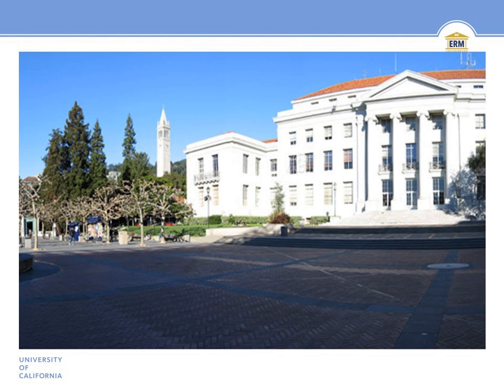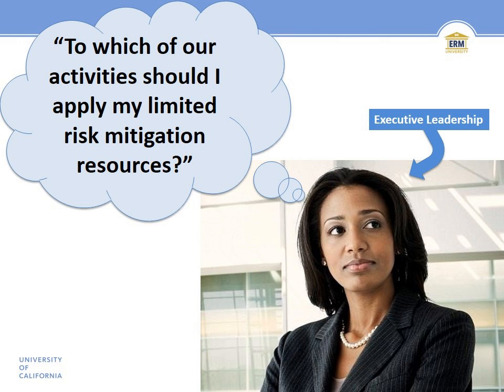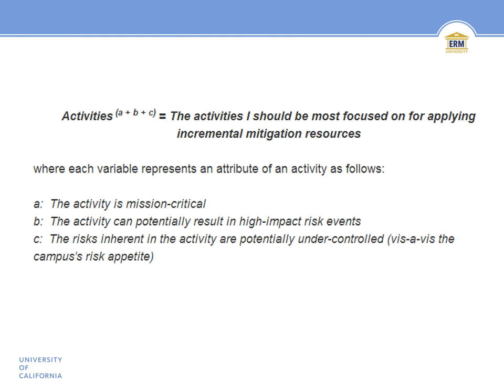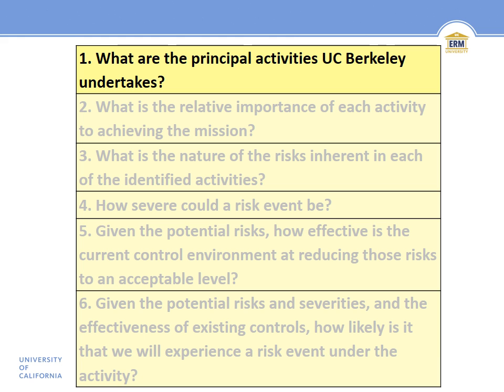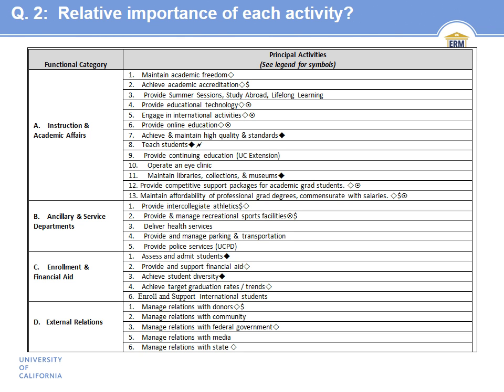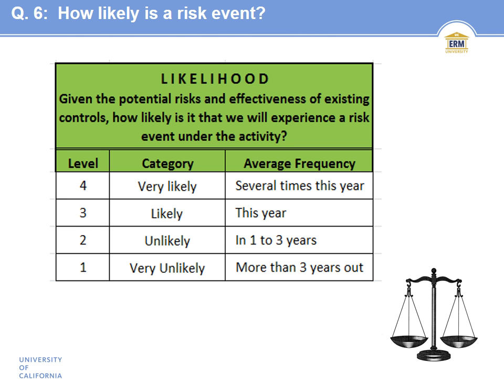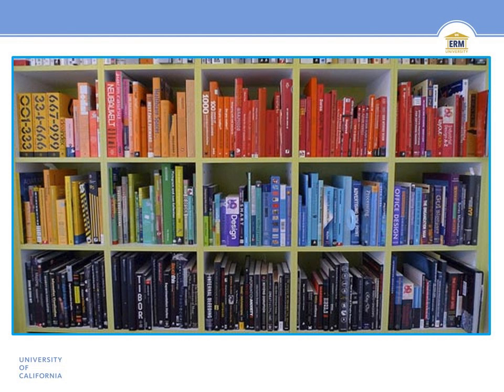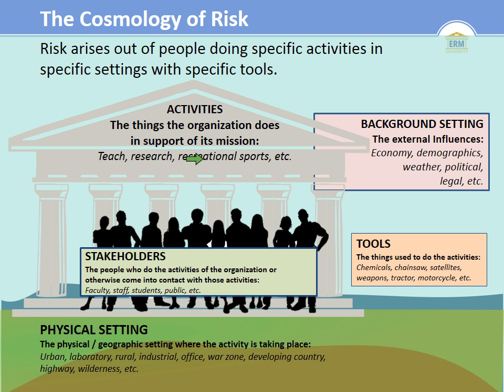UC ERM Toolbox August 2014 - Spotlight on Excellence: Cal's ERM Program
Tired of the same ol’ “Introduction to ERM” presentations you’ve heard a dozen times before? Do you feel like crying “uncle” every time someone exhorts you to “get management buy-in”? Does it seem like ERM is just another Big Foot or Loch Ness Monster: often spoken of but seldom seen? Wish you knew what balloons have to do with ERM? If you answered yes to any of these questions, then maybe this presentation is for you.

Understanding ERM at the conceptual, textbook level is easy. What’s hard is making it operational in your organization. And making it operational means coming up with the data needed to solve the basic risk management problem all organizations face. From the perspective of this basic problem, ERM is just a toolbox. What matters is solving the problem. In this session, Hans Gude will describe what he sees as the basic risk management problem all organizations face, and the approach Berkeley is taking to solve it using the ERM toolbox, thus taking ERM from theory to practice.